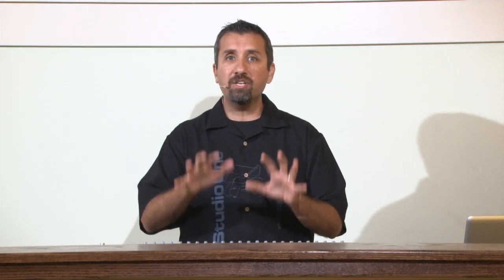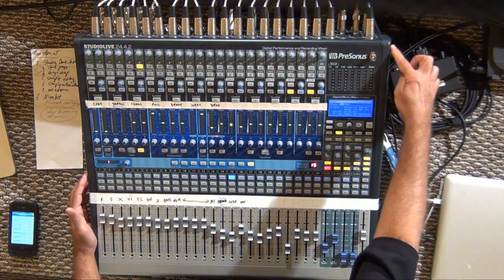PreSonus StudioLive Digital Mixer Webinar Part 9 - CCI Solutions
In this final segment of this webinar, originally simulcast live on October 23, 2012 from Olympia, WA and Baton Rouge, LA, Rick Naqvi of PreSonus and Ron Simonson of CCI Solutions engage in some Q & A with the audience. Some questions that are answered in this segment are:
1. If the faders aren't motorized, what happens to them if a fader is moved on the iPad?
2. Is the computer software windows only or does it work on Macs as well?
3. Can these mixers be daisy-chained together?
4. Can all of the PreSonus apps run simultaneously on one computer connected to a StudioLive?
Rick talks in great detail about fader recall, fire wire compatibility, supported devices (like iPads and iPhones), daisy-chaining and more. One of the most significant bonuses about 16.4.2 StudioLive mixers is that you can slave two of them together, use all your attached IOS devices to record and mix 32 channels.
Ron Simonson, CEO of CCI Solutions closes out this section with a synopsis of all the great work that CCI does for churches doing installations and providing just the right equipment for each church's specific needs. The winner of the PreSonus StudioLive 16.0.2 mixer from among the webinar attendees is also announced.